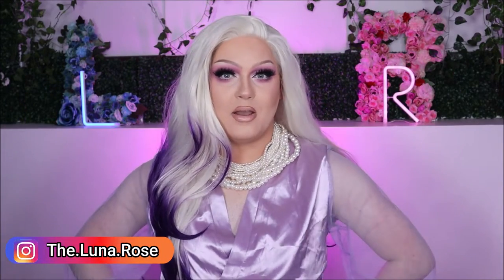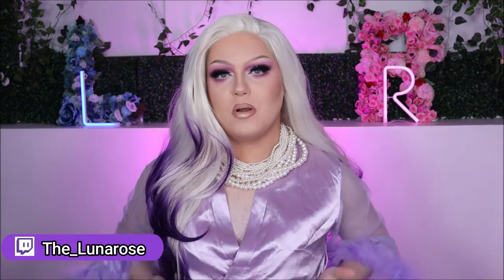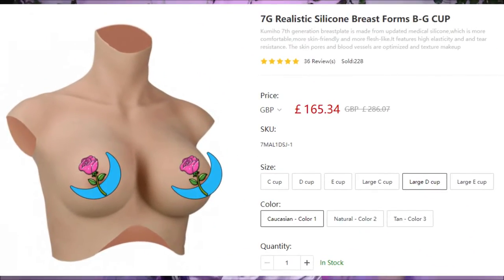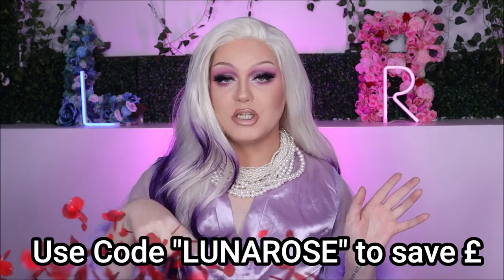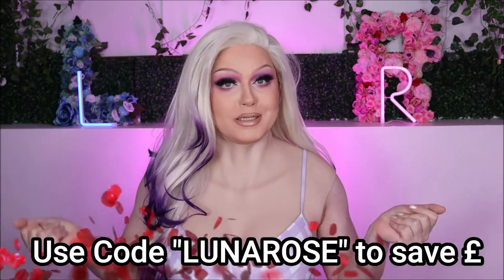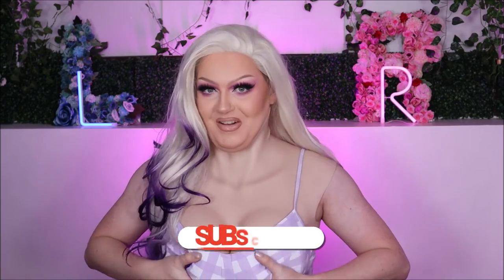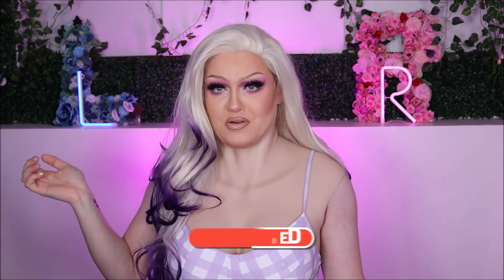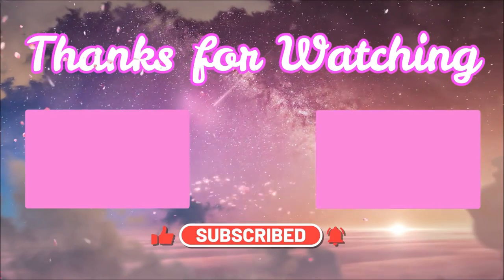Debut and review of my new D cup silicone crossdressing breastplate | Kumiho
Thank you Kumiho for sending this my way to review xxx
Use "Lunarose" to save 10%

► PRODUCTS MENTIONED / USED - (some link are affilate links) :
My go to makeup kit full of products that i LOVE
FACE
Rimmel Fix & Perfect Makeup Primer (Amazon) ,
Coty Airspun ( Translucent , extra coverage) (Amazon)
Kryolan tv Paint stick ( 3w Base , ivory / 070 Highlight, 7w &10w Contour)
Maybelline Superstay Foundation (Amazon)

EYES
Nyx thats the point liner (Amazon)

Mac Honey love lipstick ( US) , ( UK)

Wig securing band ( Amazon)
Spiritgum / wig glue ( Amazon)
Hairpsray ( Amazon)

OUTFIT - Shein ( i dont think they sell the robe or bodysuit anymore)
NAILS - Rimmel Silver Bullet ( Amazon)

ʕ•ᴥ•ʔ